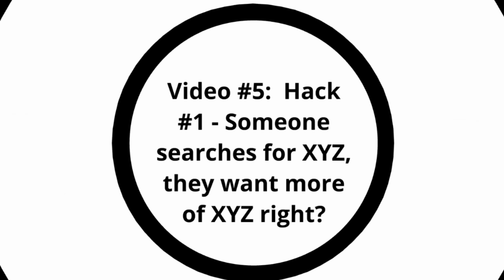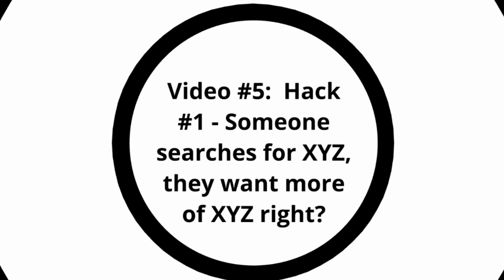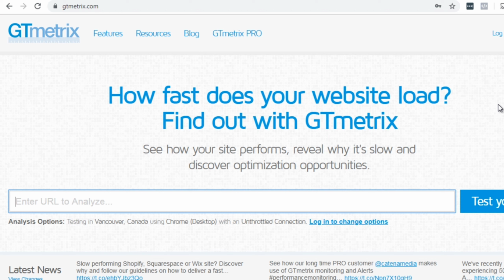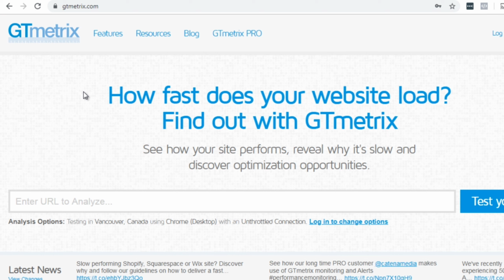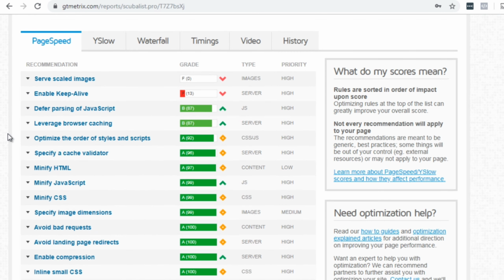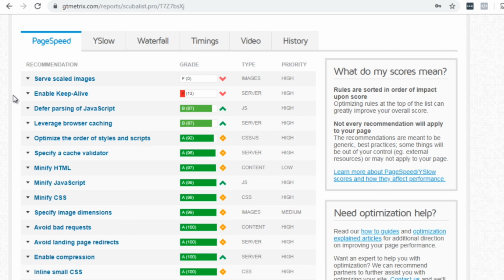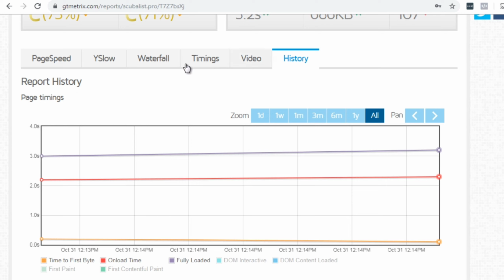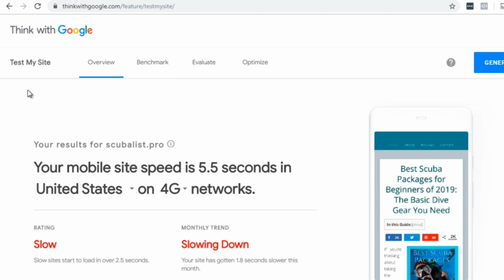WordPress Full Course 100% Free || How to Create A WordPress Website | फ्री मे वेबसाईट कसे बनाये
About Course:
Become an expert in Word press V4 3 in 7 DAYS. Must do 100% free video course.

WordPress is a powerful software that helps you build your website. See how easy it is to create a site in minutes by using WordPress.

In this course, you will learn how to build and maintain your own WordPress website.

WordPress is built and managed by a wide community of individuals from all over the world. These courses will help  understand English and another language.

wordpress pe website kese banaya
how to make website
how to create Websites